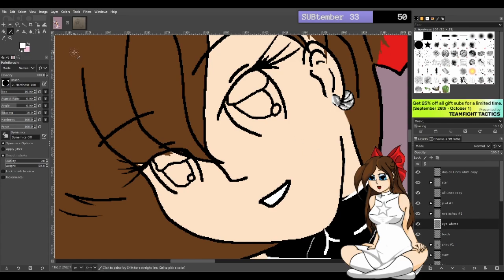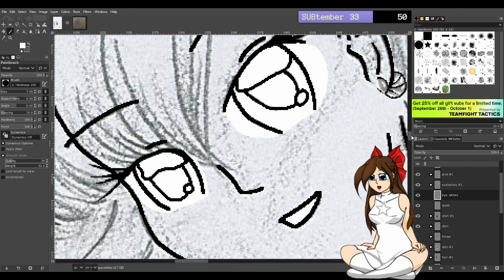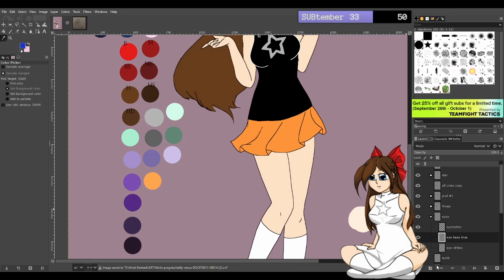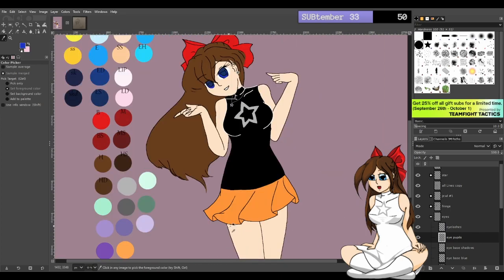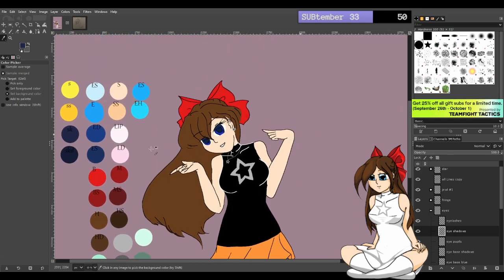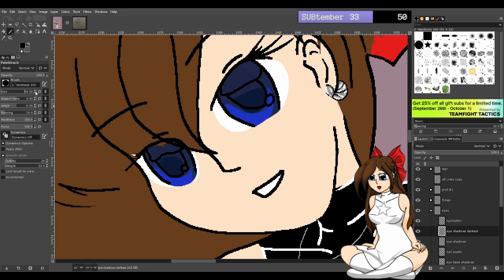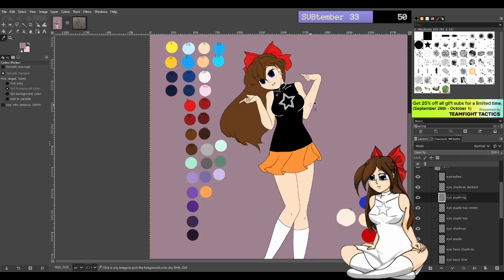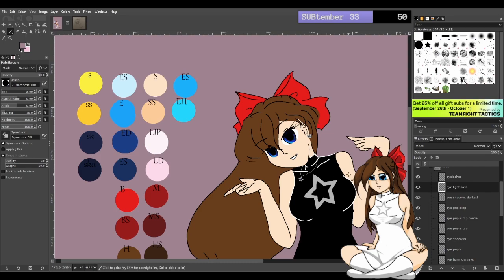Monthly Art Stream Part 3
More drawing practice in a free program and finally a tablet. I'm sorry, I draw slow, but I can only get faster with practice.

Equipment:
Wacom Intuos Pro Digital Graphic Drawing Tablet - Medium
Gimp -Free art program
Steel series mouse

☆ Patron's a great way to help support me